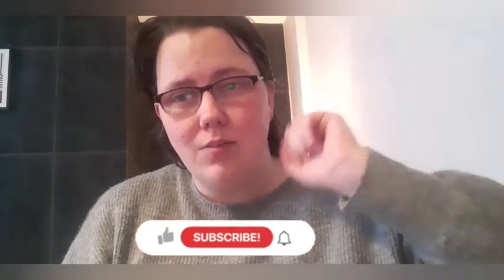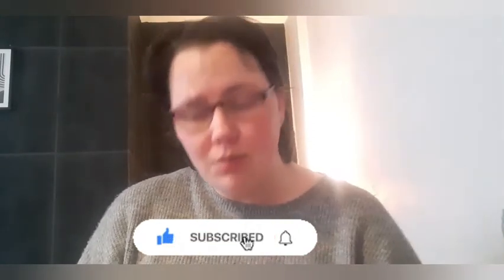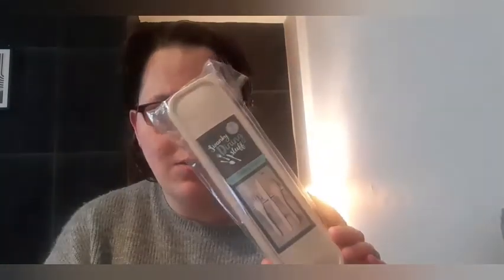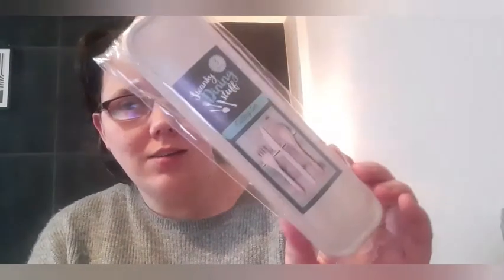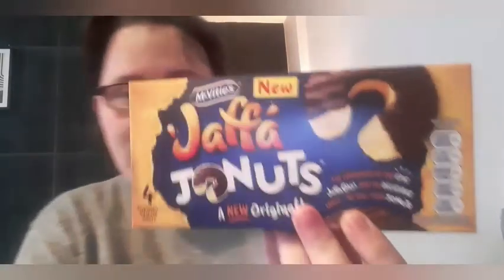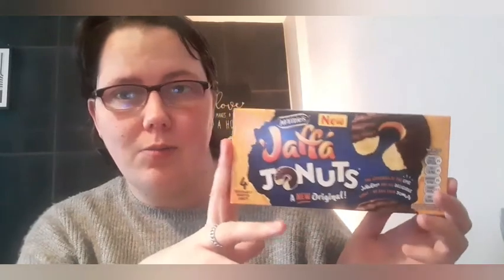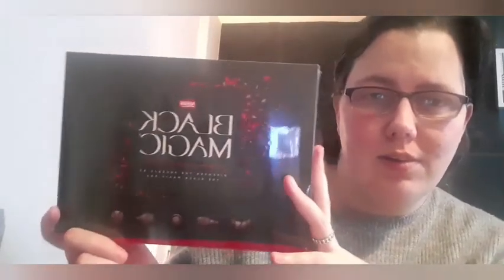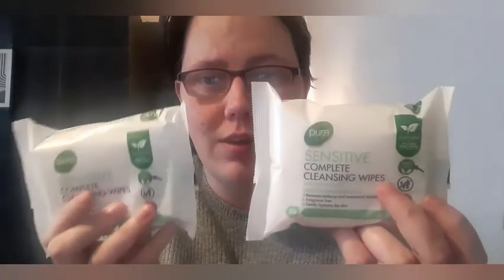POUNDLAND HAUL //2022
🔴See you all again soon xx